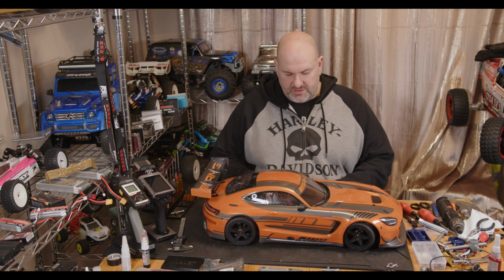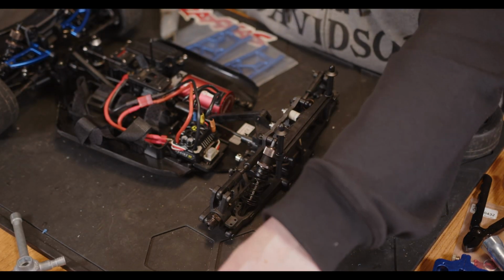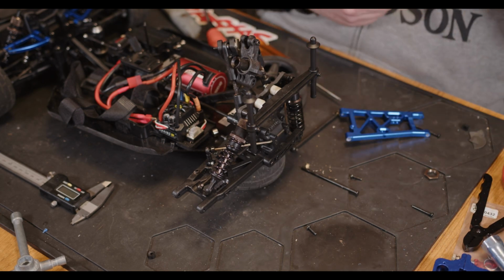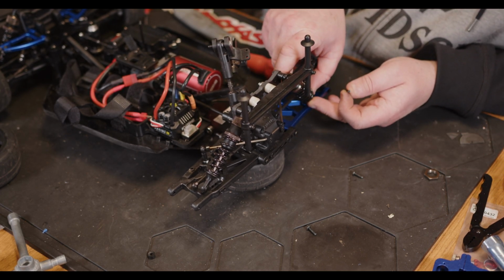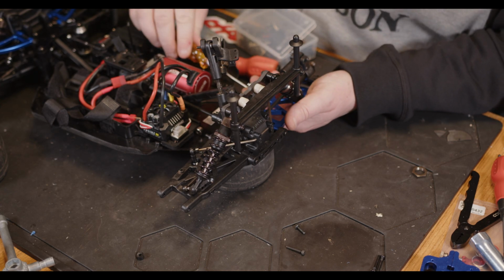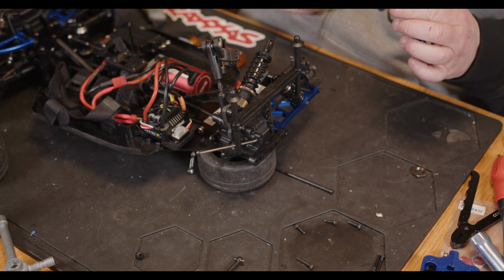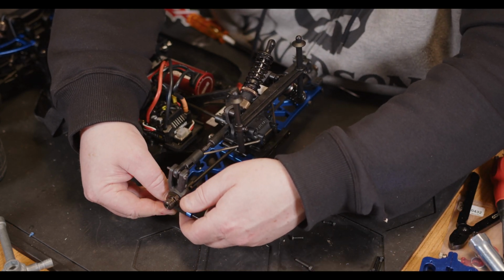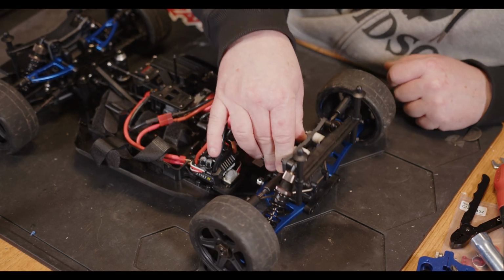Kyosho GT2 VE alloy rear lower arms.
CNC Alloy Suspension Arm Set Fit Kyosho MP7.5 Inferno GT2 VE Rc Car Parts ￡41.93

Servos

Racestar BL7146HV 180° 46KG Brushless Metal Gear Digital Servo £50.15

UK FlySky FRA01 Fishbone Antenna 2.4g 8dbi Directional Antenna £19.99

USA version Flysky Noble Pro 2.4G 18CH Transmitter Remote Controller US Version w/ Metal Bracket Handle 3.5 Inch Color Screen FGr4B FGr8B Two Receivers US $399.99 £315.78

UK/EU version Flysky NOBLE NB4 Pro 2.4ghz 18CH Transmitter & Receivers £399.99

UK FlySky FGr4B 2.4GHz 4CH AFHDS 3 Micro Mini RC Receiver £32.49

TT2302 - Tekin Racing RX8 Gen3 - sensored or sensorless 1/8th or SC ESC - No limit £190.00

TT1452 - Tekin Racing Hotwire 3.0 - Bluetooth ESC programmer £49.99